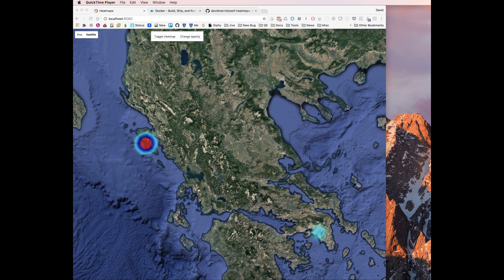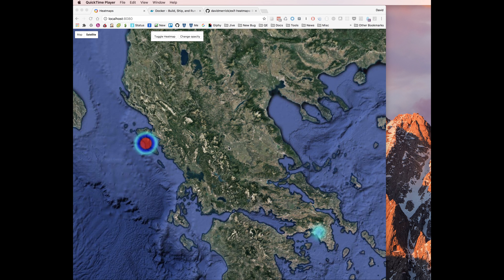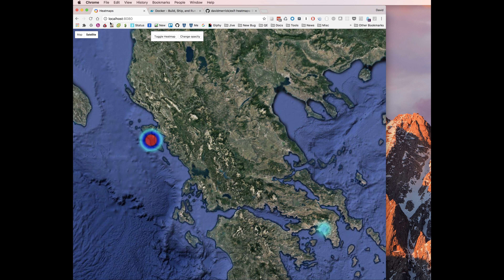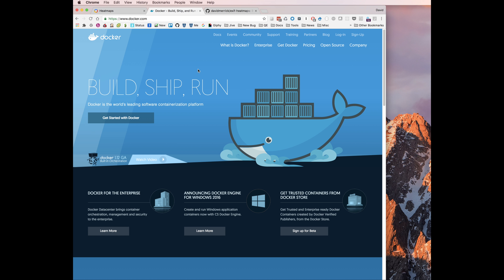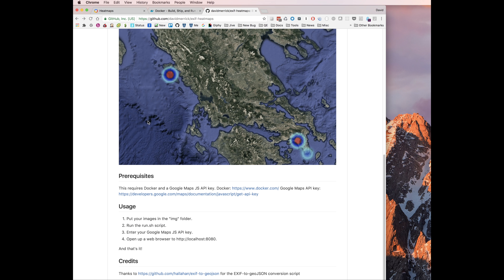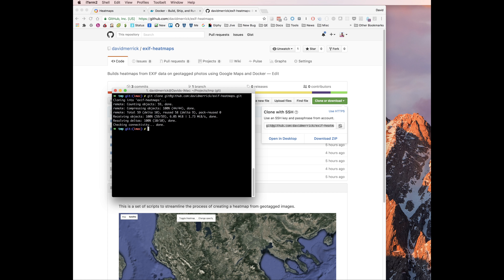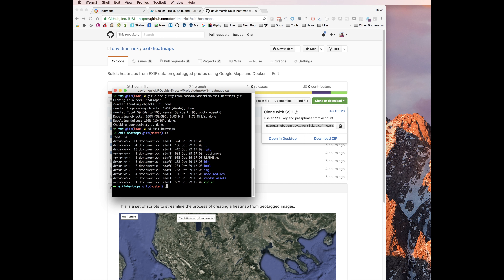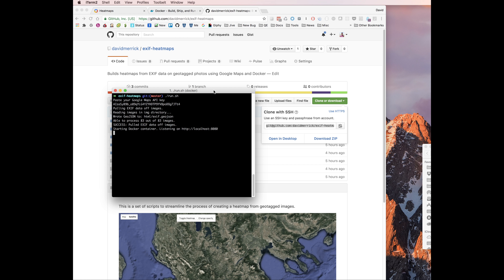How to generate heatmaps from geotagged images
This is a tutorial on how to generate a heatmap given a set of images with EXIF geotags. Here's a link to my git repo for the code used in the video, and some more instructions